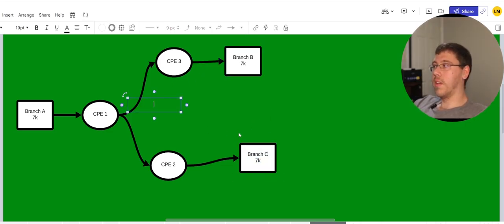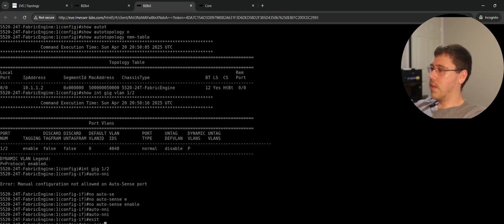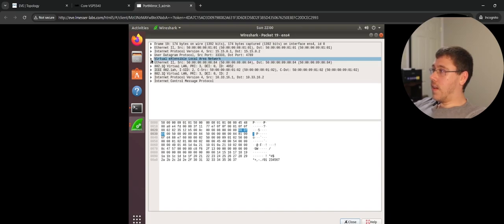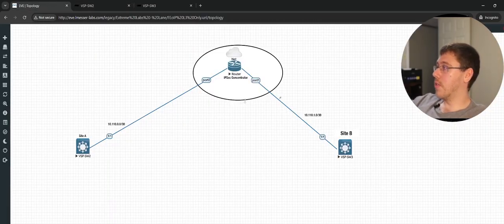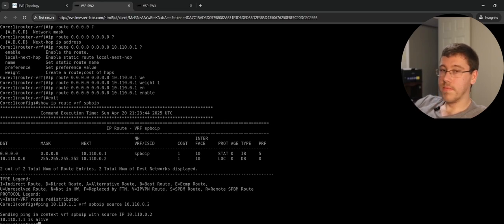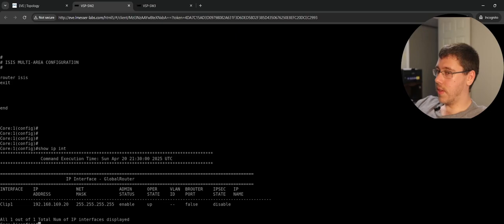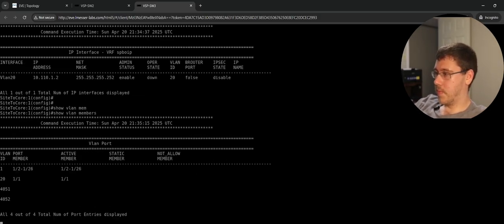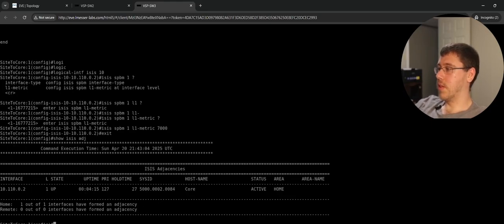Extreme Networks - VOSS/Fabric Engine - Fabric Over L3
00:00 Intro
05:59 two adjacencies, one port. Why this does not work.
10:51 FEoIP over MPLS/VPLS, L2VSN, and packet capture information (VXLAN)
15:00 configuring feoip